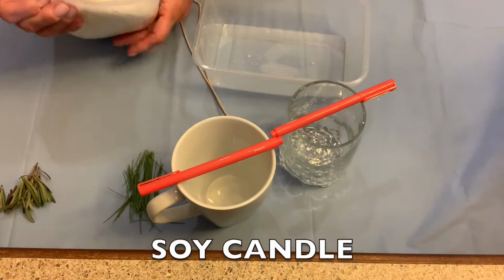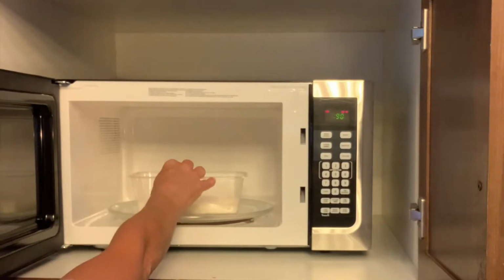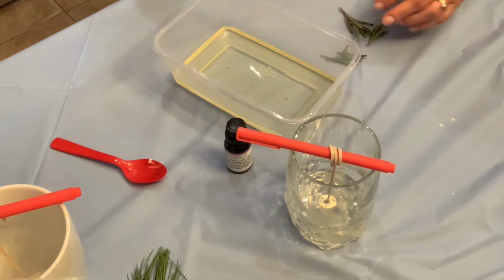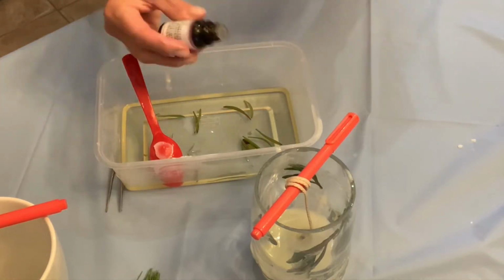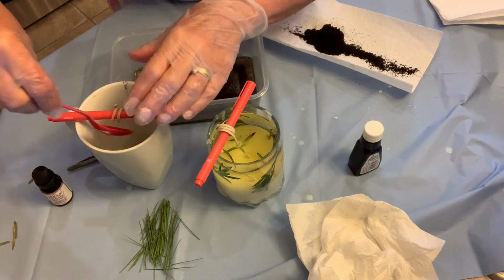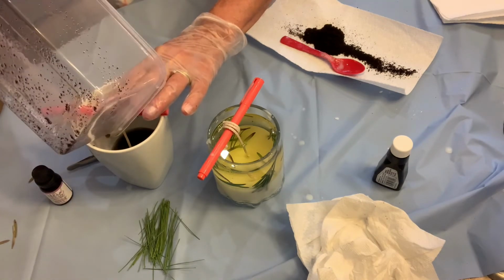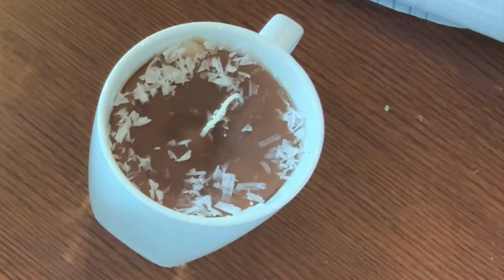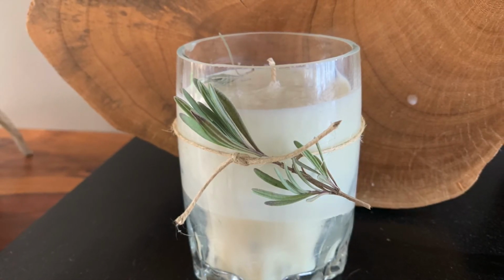Art Hive - Soy Candle Making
Art Hive Virtual Edition will present ideas and demonstrations for a range of art projects that can be done at home.

Recommended Books:
Candle Making In A Weekend: Inspirational Ideas And Practical Projects
by Sue Spear